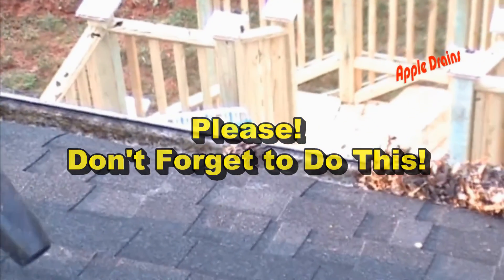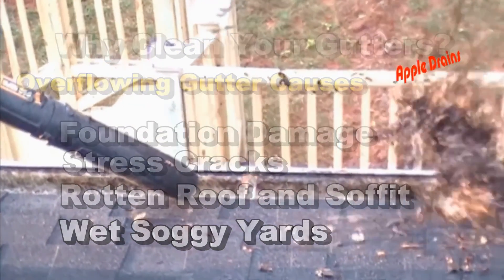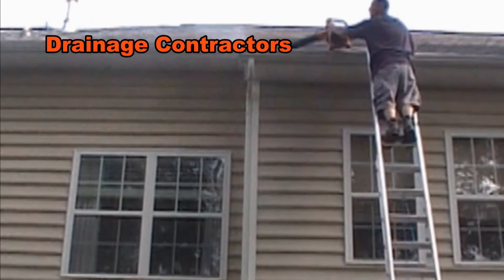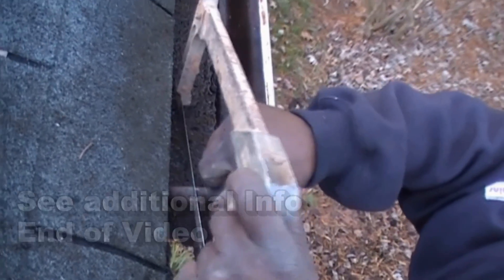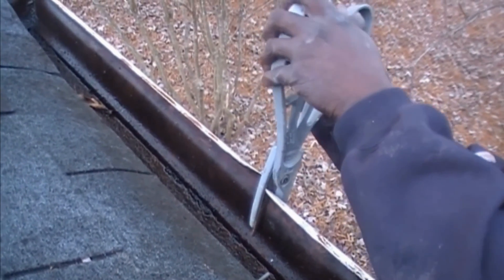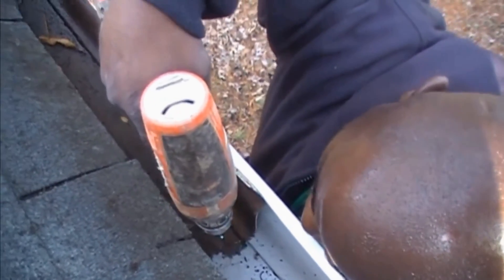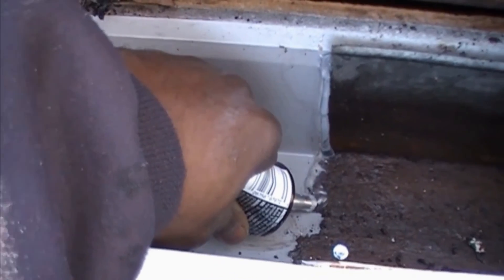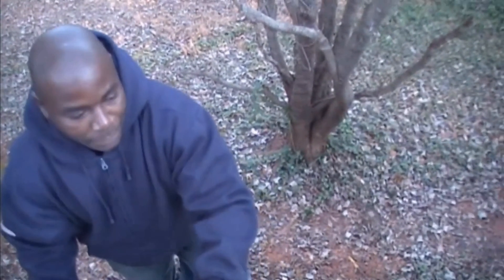What Happens if You Don't Clean Gutters?